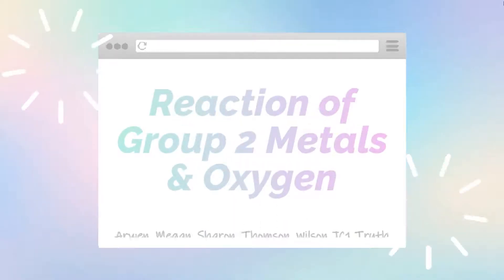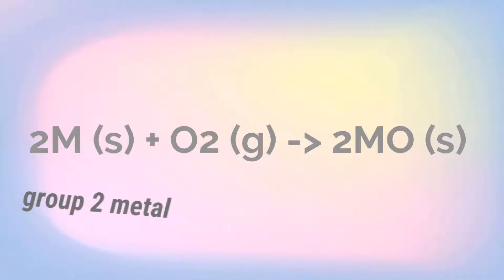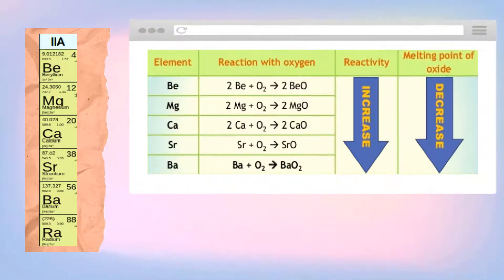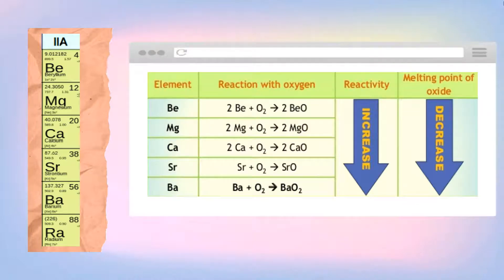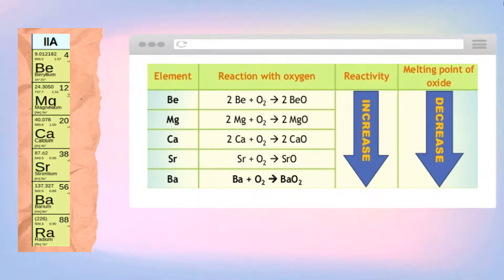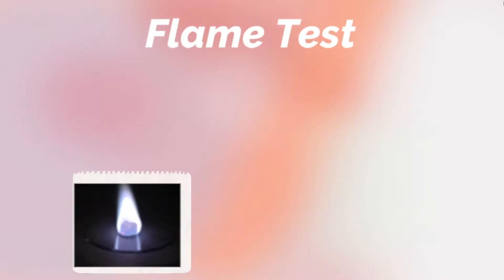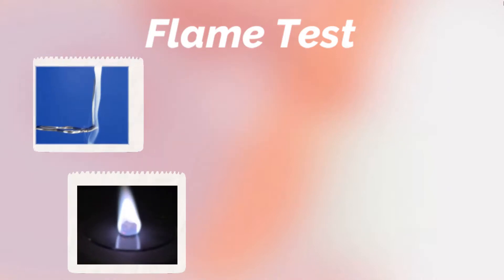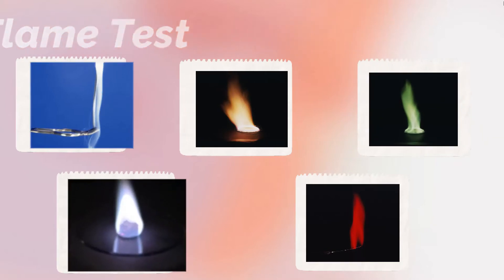Reaction of Group 2 Metals & Oxygen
By Group 1: Arwen, Megan, Sharon, Thomson, and Wilson of JC1 Truth